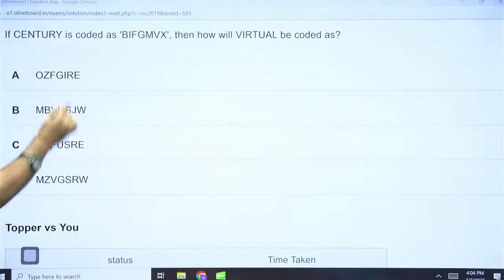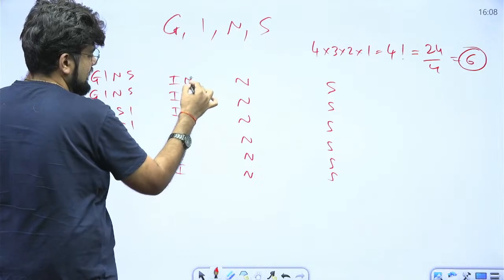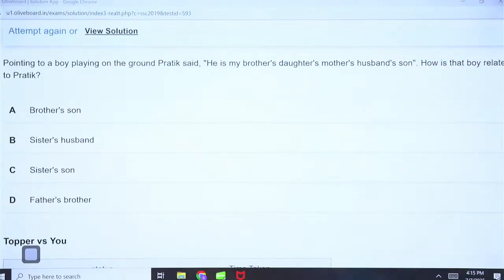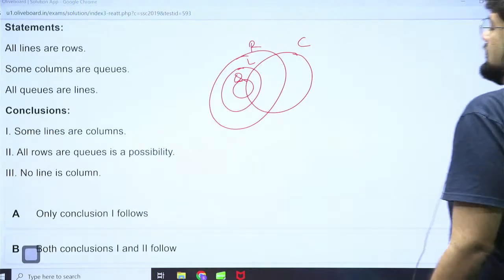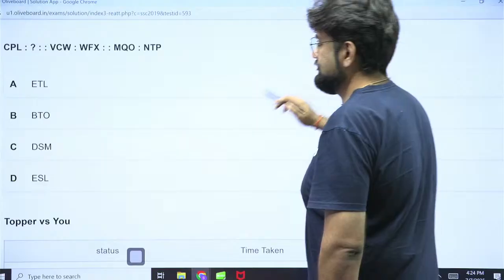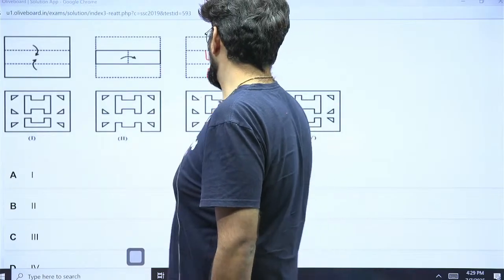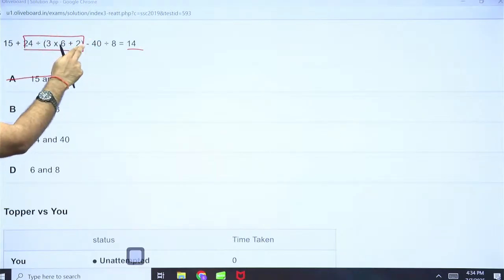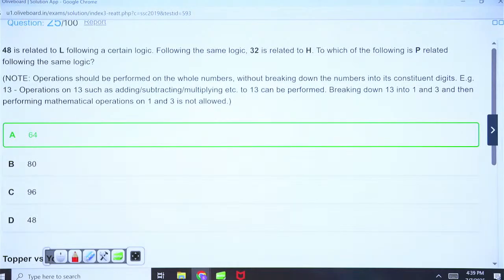SSC CGL 2025 Reasoning Mock Test | 7 July LIVE Solution Questions | General Intelligence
SSC CGL 2025 Reasoning Mock Test | 7 July LIVE Solution Questions | General Intelligence Oliveboard

Get the complete solution and analysis of the Oliveboard SSC CGL Live Mock Test. This video provides in-depth explanations of all Reasoning questions from the latest SSC CGL Tier 1 Live Mock Test by Oliveboard.

🚀 What you'll get in this session:
✅ Full Oliveboard CGL Live Mock Test Reasoning Solution

Enrol in Oliveboard Courses